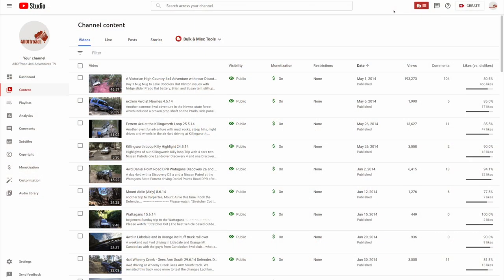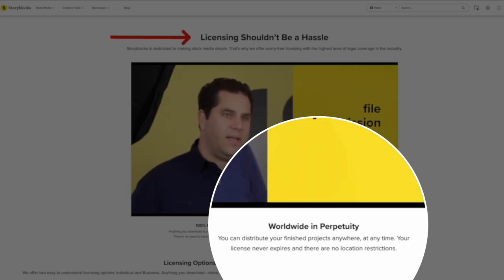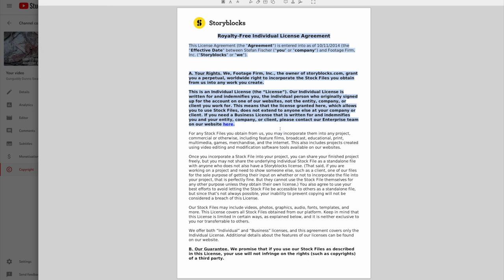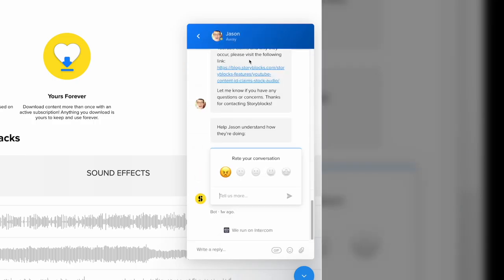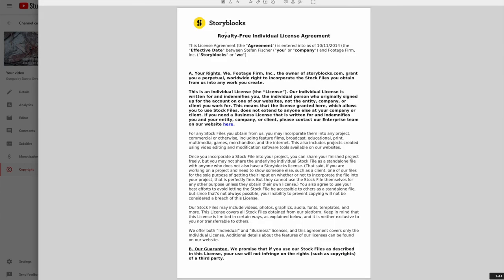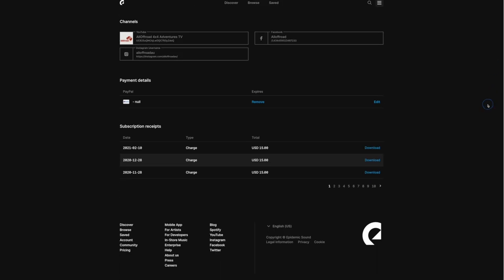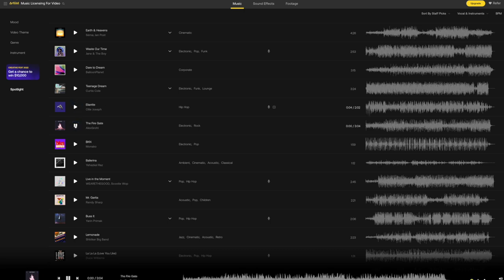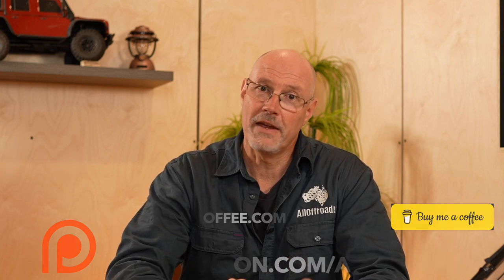YouTube Copyright Claims for Paid " Royalty Free" Music! - Which provider to avoid!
No Copy Right Claims with Art-List use my Referal Link to help the Chanel

UPDATE: Sadly, Art-list changed its licence model, so now you also can only use the songs as active members. Not good

Nine years ago, I made the mistake to sign-up up with Storyblocks (at the time called Audiblocks) to use their Royalty Free Music Library for my YouTube Videos. Even nine years later, this mistake still cost me headaches and time as I still receive repeated Copy Right claims for the same videos and the music used under licence many years ago. I also will tell you about my experience with a few other providers and who I currently use and recommend.